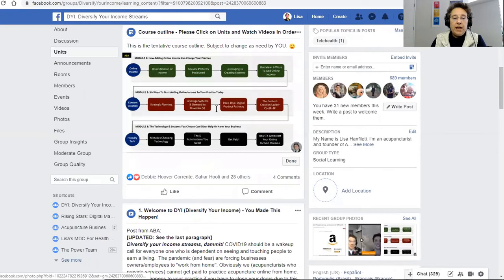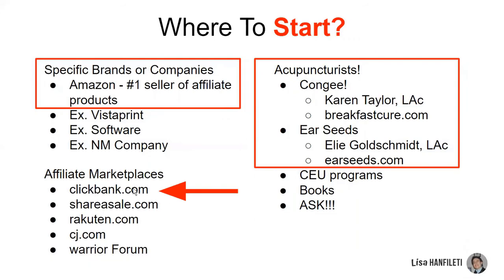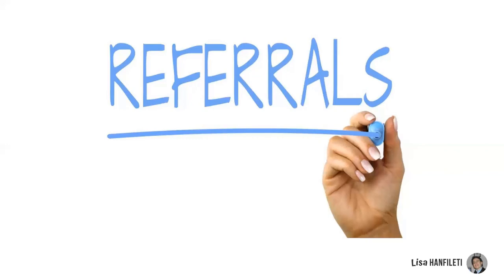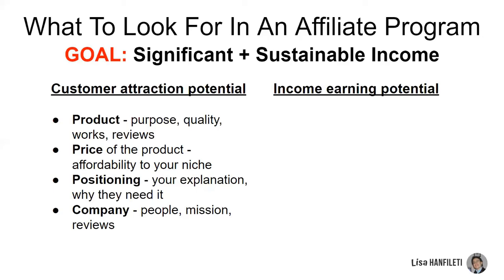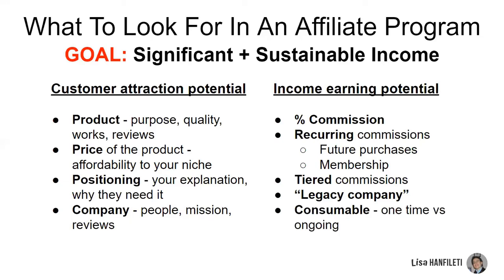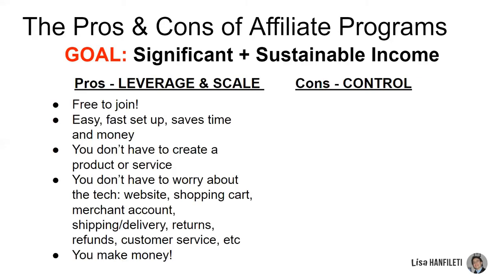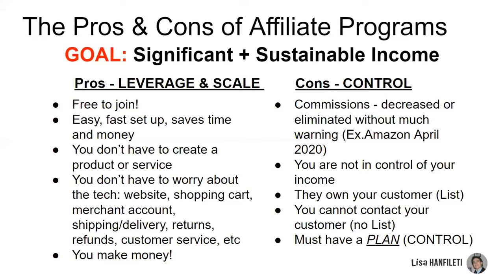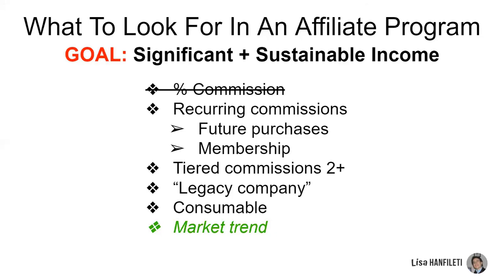How To Choose The BEST Affiliate Program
Video 30 in the How To Diversify Your Income Streams series: In this video I show you the Pros & Cons of Affiliate Marketing and how to choose the best Affiliate Program.

In the previous video 29, I showed you how to join the affiliate programs of acupuncturists who made products JUST FOR YOU to help your patients - and your bottom line.

[Part 2] Shows you how to get the Amazon code to post links and pictures on your

The next series of videos will go through the pros & cons of affiliate partnerships for us and other health & wellness practitioners. 🤩

Hi I'm Lisa Hanfileti, I'm an acupuncturist who helps other service based business owners who want to add online income to their practice revenue.

Health care practitioners and wellness providers who want to leverage the Internet to add income to their service based practice are invited to join the Diversify Your Income Facebook Group!

Lisa Hanfileti, LAc
HealthyBusinessTech.com